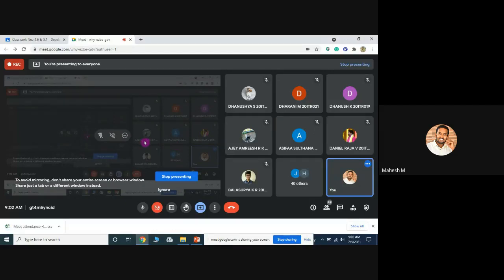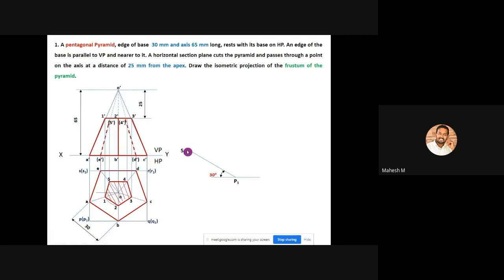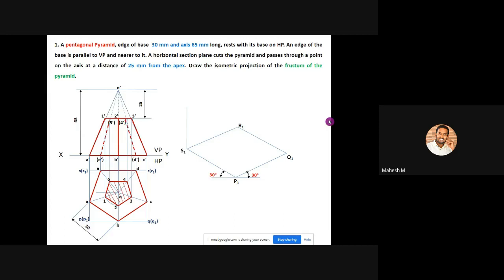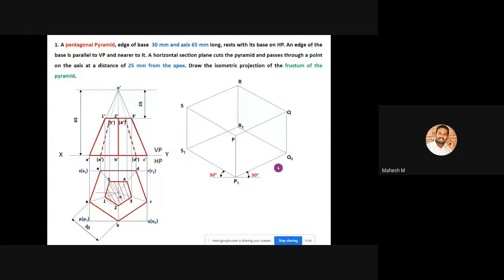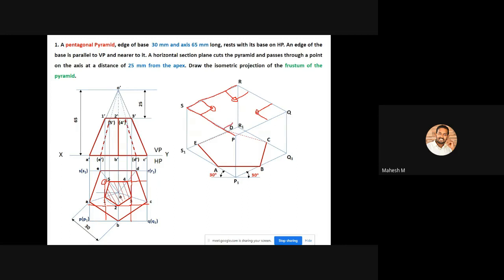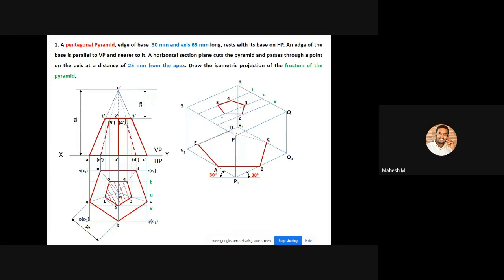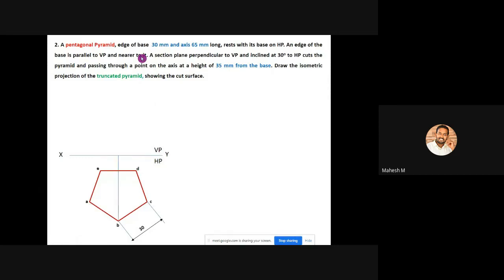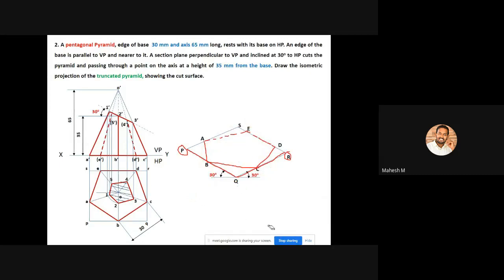2 Isometric Projection